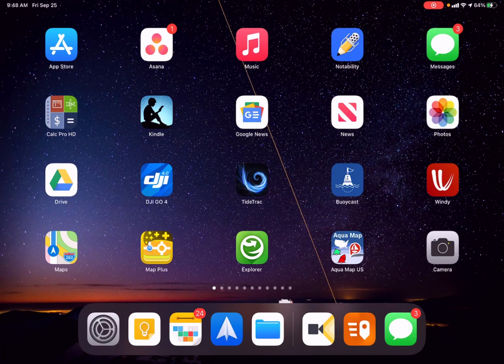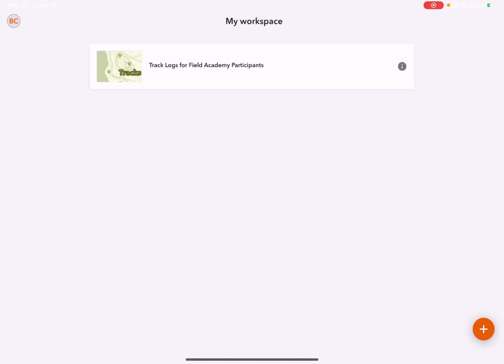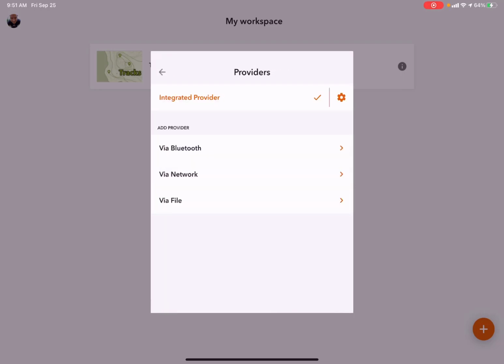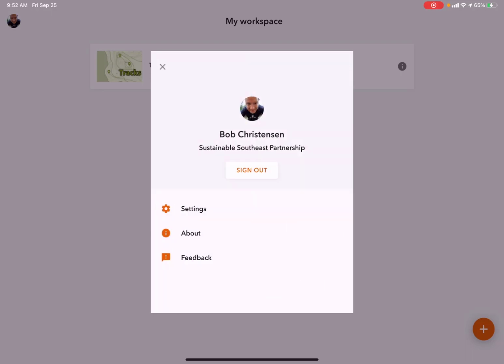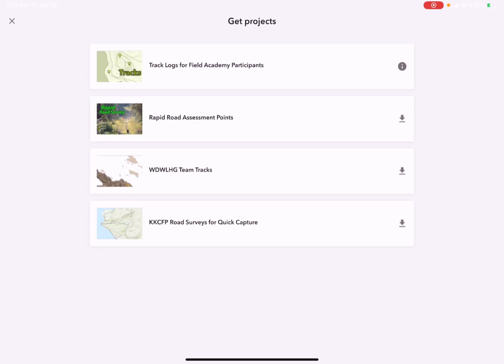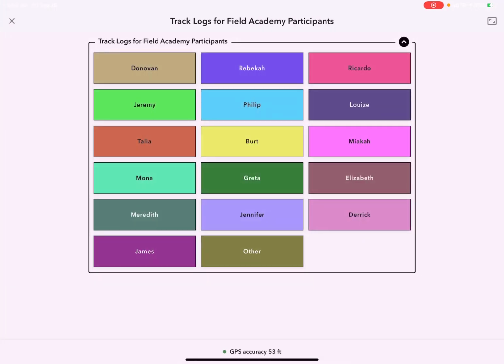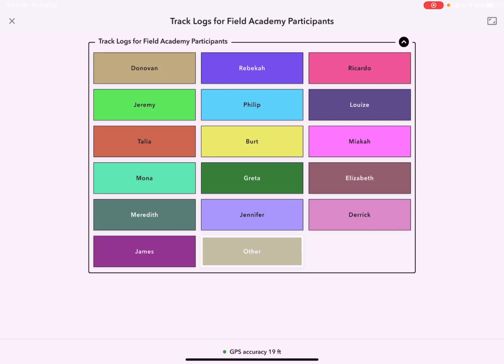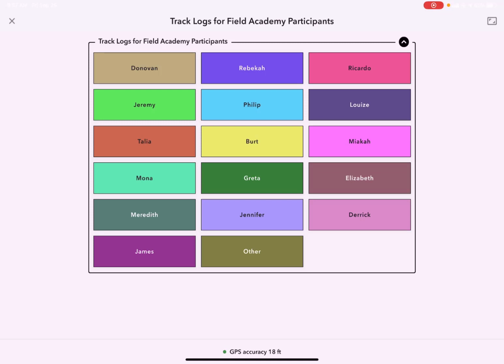Using QuickCapture to Collect a Track Log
This video provides a brief tutorial on how to use the QuickCapture app to collect a tracklog for the 2020 resource academy.